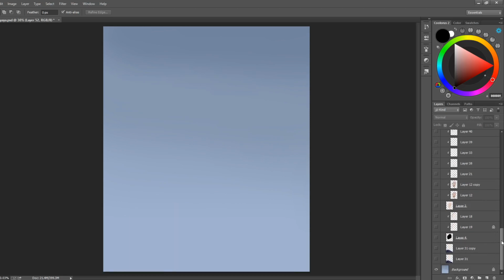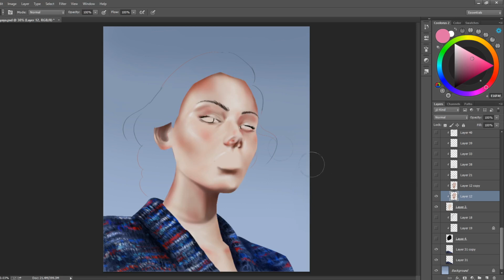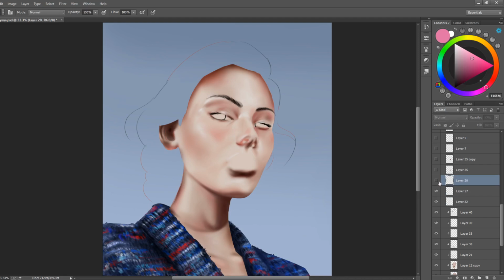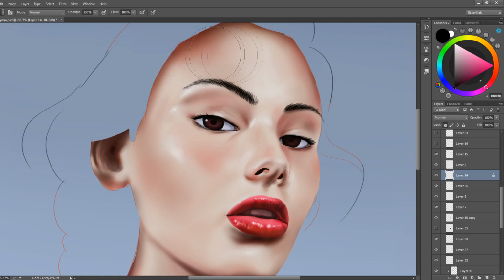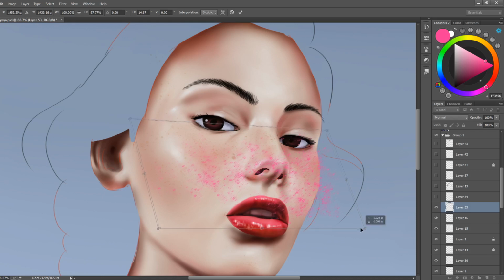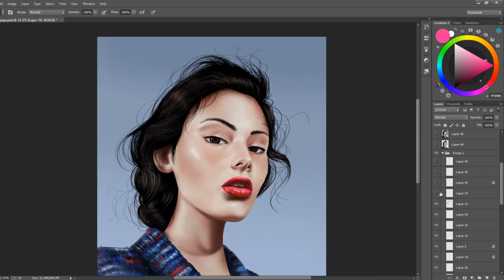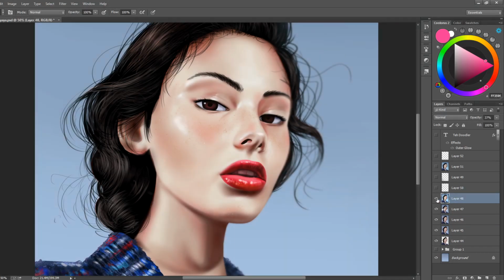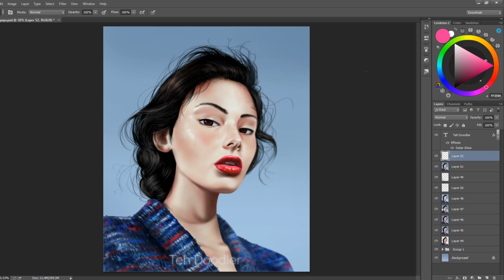Digital Painting Explained | Photoshop | Real Time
Take a shot every time I say "so"

Hardware : Huion Kamvas Pro 13
Software : PS / OBS

Music is by Bad Snacks - Vol 1